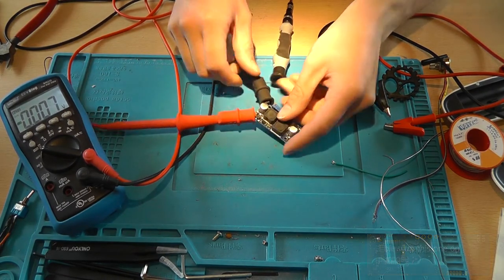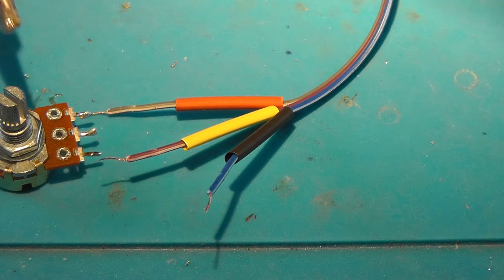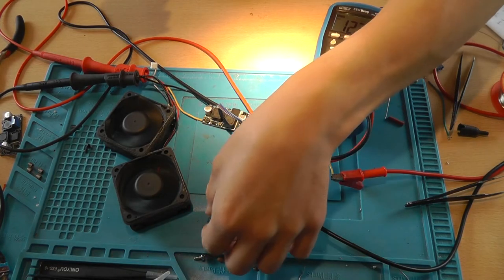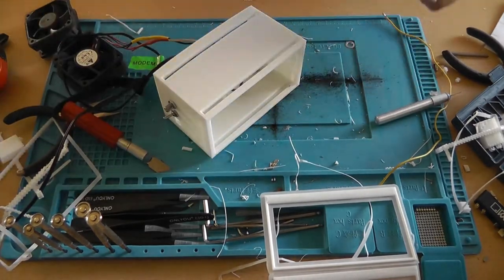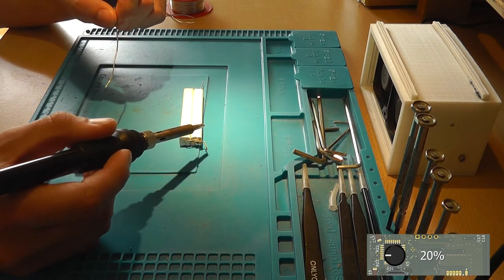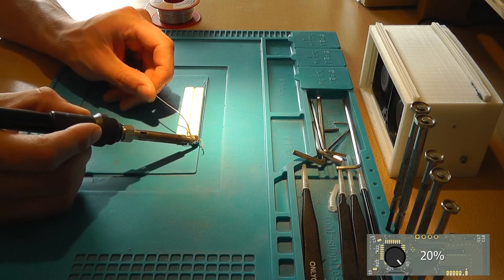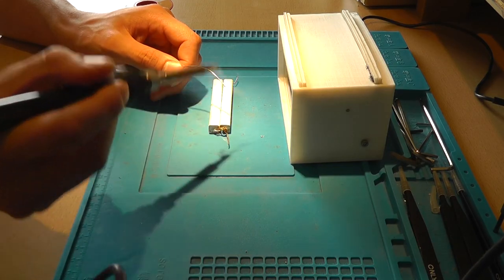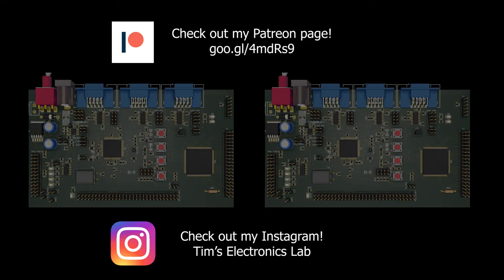#73 DIY Soldering fume 🌫 filter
In this video I'll be creating a super cheap soldering fume extractor and filter that sucks up the fumes during soldering.

You can use this video to create your own super cheap soldering fume extractor and filter!

Buck/boost converter
60MM 24V Fan
10K Potentiometer
Charcoal filter

You can buy various electronics components using these links:
220V AC to 3.3V DC converter HLK-PM03

Please use this link if you are planning to purchase something: